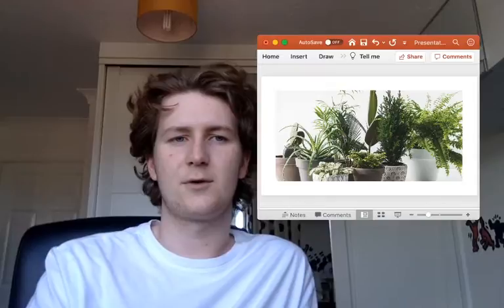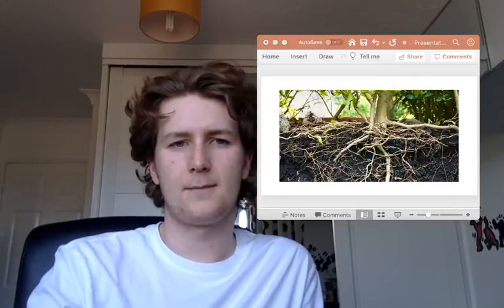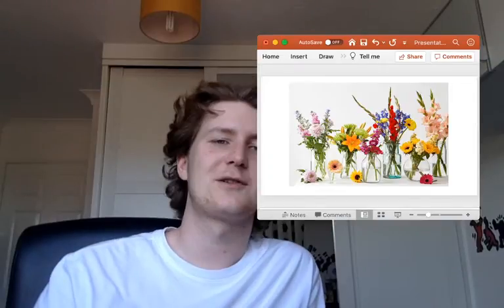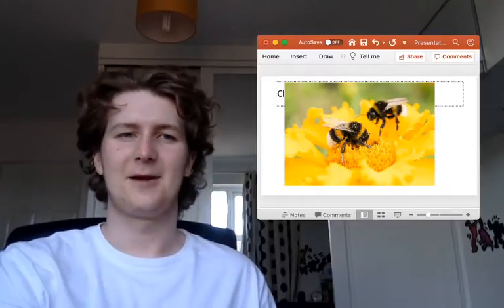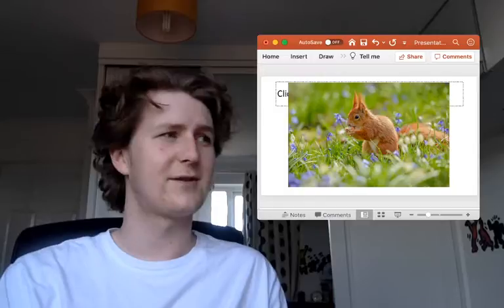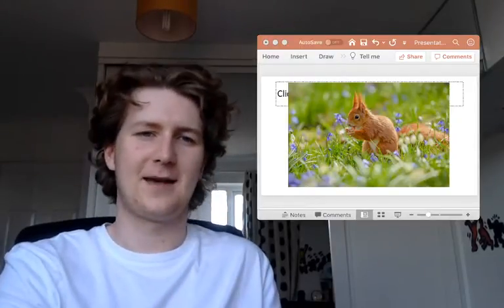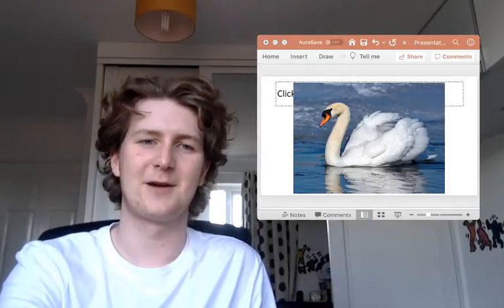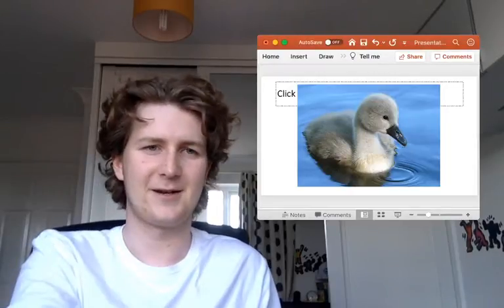N.E.S.T Outreach 🐝 Nature and the Environment 🌼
Today we will be learning some springtime words and talking about environmental issues